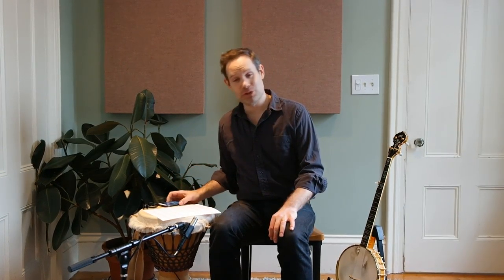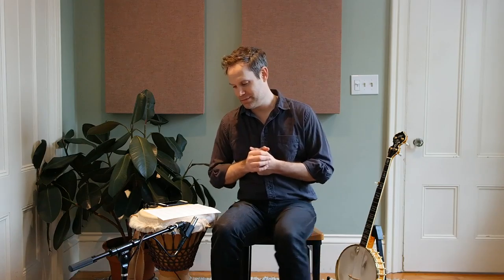Banjo Blitz Episode 8: The Beast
Welcome to banjo hell. Yes, The Banjo Blitz Beast is barking at your doorstep. Time to face the monster. Let's do this together!

This exercise is a combination of the previous 7 weeks of Banjo Blitz patterns. You can modify as you see fit, but it's always good to go into an exercise like this with a precise plan. The most critical piece of The Beast is to make sure that you are flowing between sections smoothly.

Special thanks to viewer Waylon Willie for connecting me with a graphic designer on Reddit for the thumbnail!! Also, thanks to the graphic designer "gg75018" on Reddit for creating the 'BB8 with Banjo' image!!